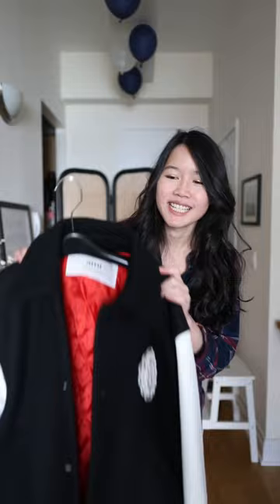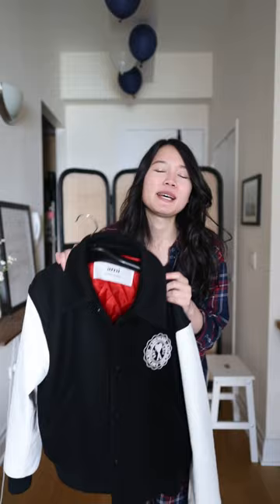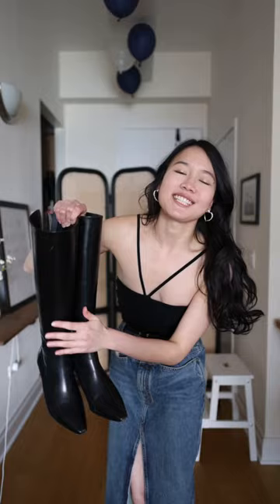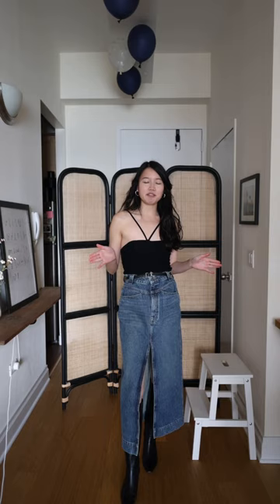Wearing my husbands clothes clothes has been VERY good to my wallet